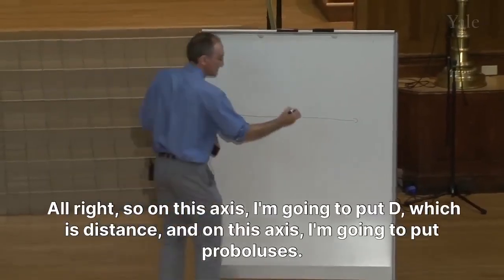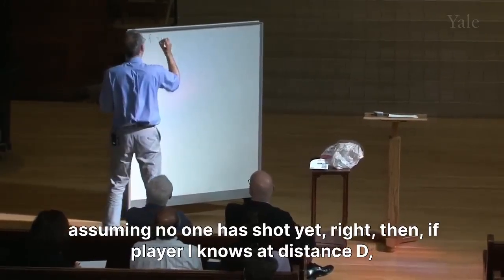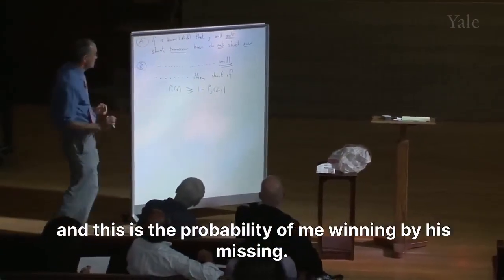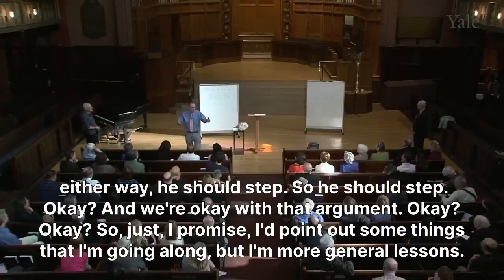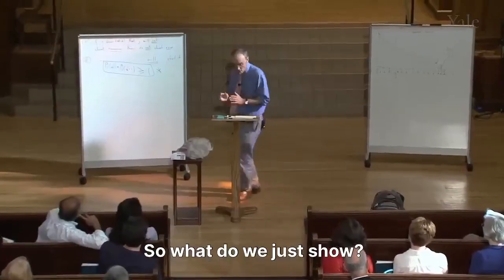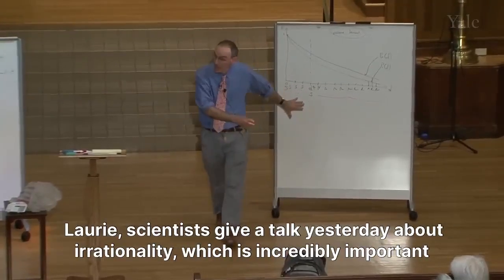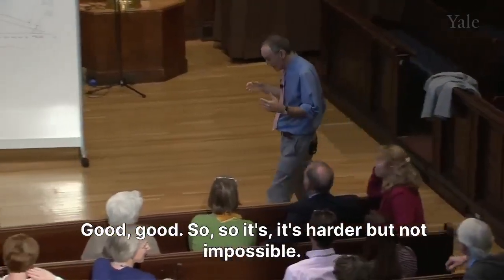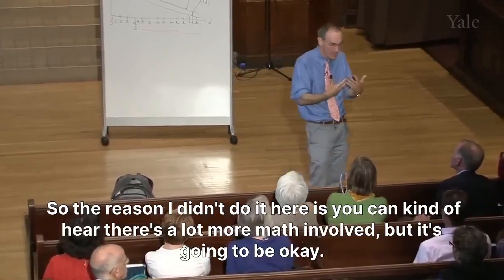Hayatınızı Değiştirecek 60 Dakika: Ben Polak ve Oyun Teorisi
Daha İyi Kararlar Daha Fazla Bilgiden Değil, Daha İyi Düşünceden Gelir.

2013 yılında Ben Polak, Yale Üniversitesi'nde öyle bir ders verdi ki; bu ders akıllı insanların strateji kurma ve karar alma biçimini kökten değiştirdi. Çoğu insanın akademik bir teori olarak gördüğü Oyun Teorisi’ni, Polak gerçek hayatın içine, pratik birer düşünce kalıbı olarak yerleştirdi.

Bu videoda, Polak’ın devrim niteliğindeki yaklaşımını ve karar alma mekanizmalarınızı nasıl geliştirebileceğinizi inceliyoruz:

Baskınlık İlkesi: Zayıf seçenekleri elediğinizde en iyi hamle nasıl gün yüzüne çıkar?

Geriye Doğru Tümevarım: Gelecekteki hedefinizden bugüne doğru akıl yürüterek hata payını nasıl sıfırlarsınız?

Proaktif Önyargı: Sadece tepki vermeyi bırakıp oyunu kendi istediğiniz yönde nasıl şekillendirirsiniz?

Müzakerelerden iş dünyasına, günlük ikili ilişkilerden kariyer planlamasına kadar her alanda daha net, daha hızlı ve daha akıllı hamleler yapmanın yollarını keşfedin. Unutmayın, mesele sadece "doğru" olmak değil; teşvikleri anlamak ve stratejik bir netlikle hareket etmektir.